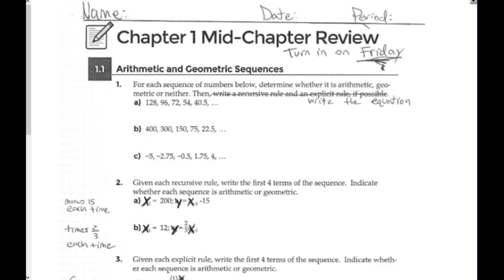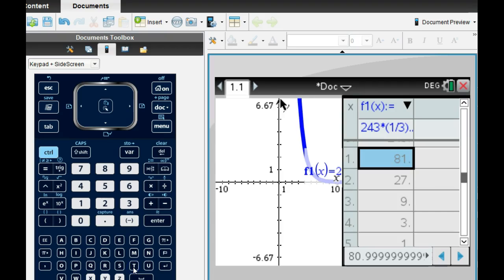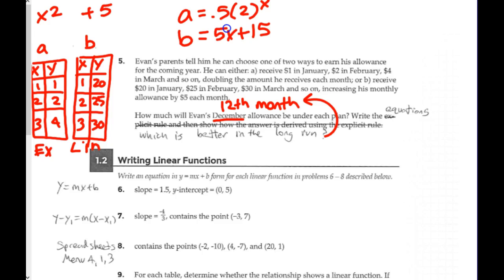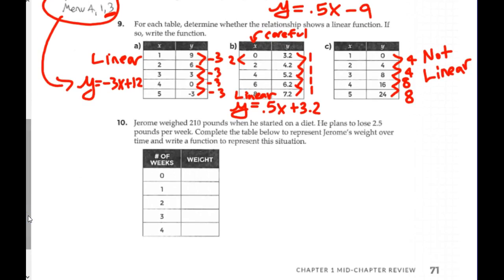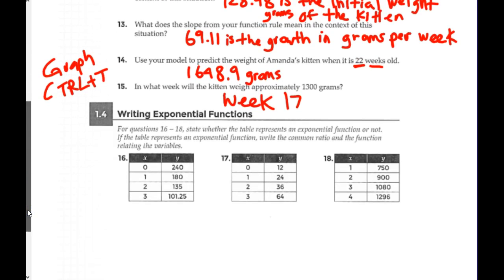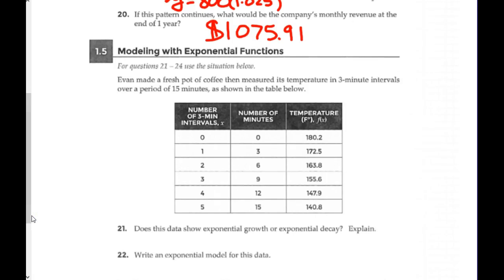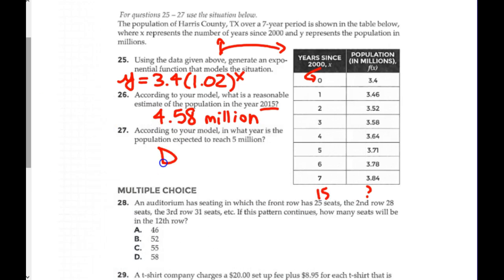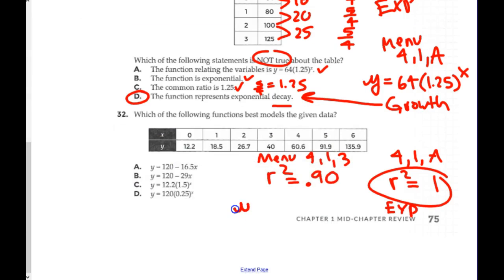9/12/19 AR Review for Quiz Unit 1 Mid-Chapter